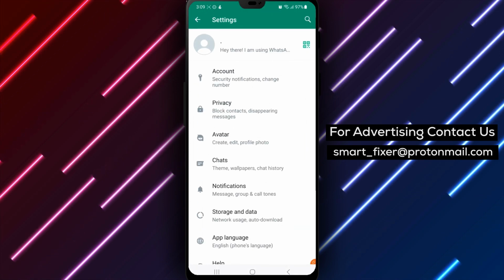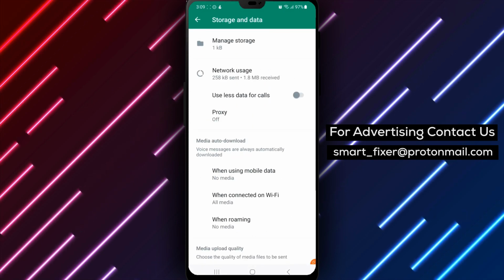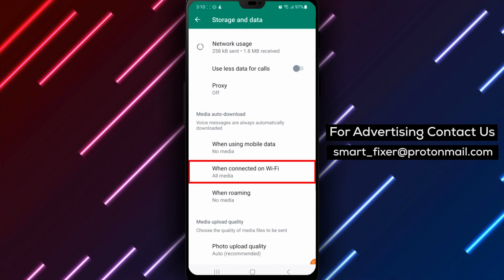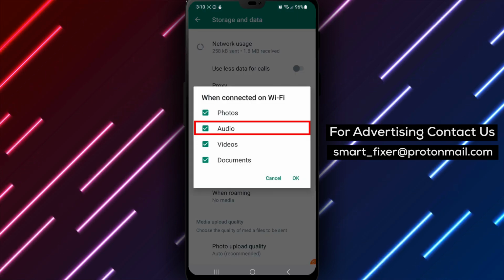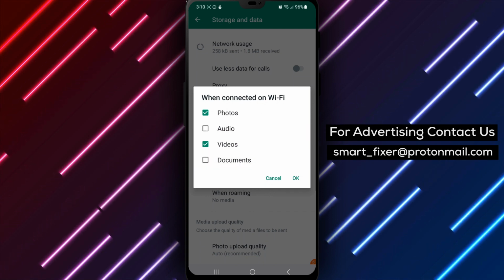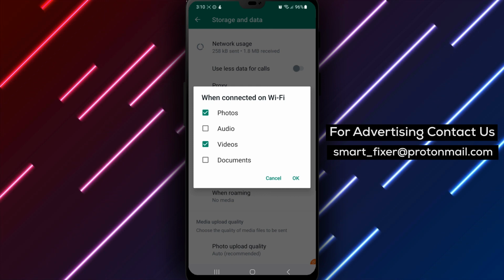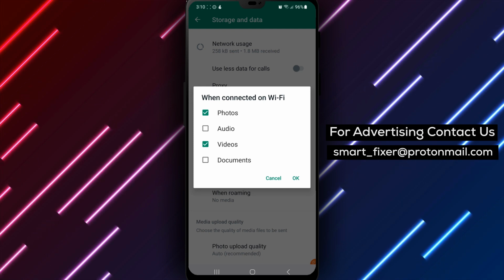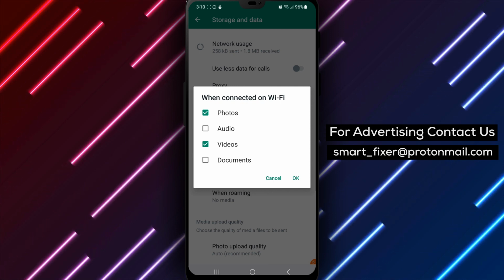How To Modify Media Auto Download When Connected On Wi Fi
Looking to modify your media auto-download settings when connected on Wi-Fi in WhatsApp? Follow these simple steps:
1. Open WhatsApp
2. Tap on the three dots menu in the top right corner
3. Tap on "Settings"
4. Go to "Storage and data"
5. Scroll down to the "Media Auto-Download" tab
6. Tap on "When Connected On Wi-Fi"
7. Select whether you want to auto download photos when connected on Wi-Fi or disable all media auto-download to prevent data loss when connected on Wi-Fi

By following these steps, you can control which media files to download automatically when you're connected to Wi-Fi and save your mobile data.